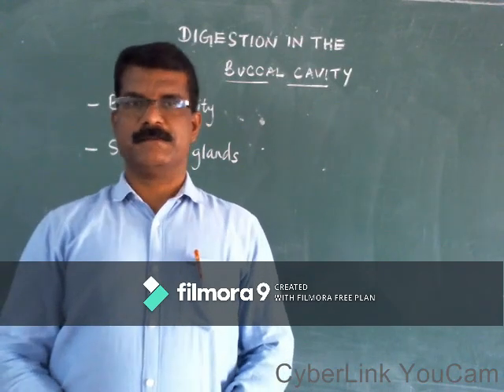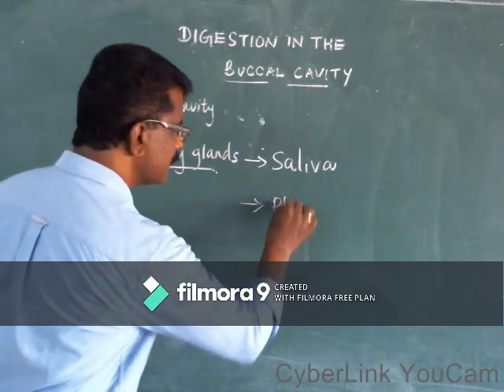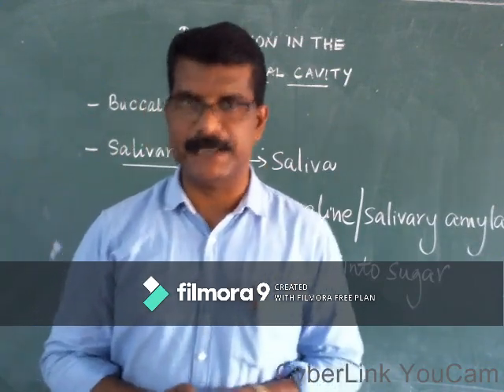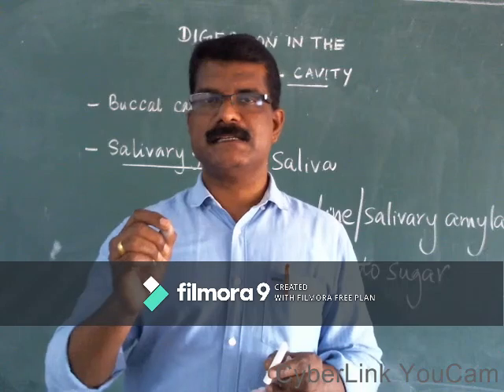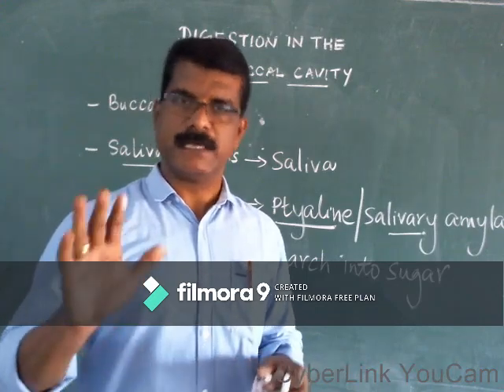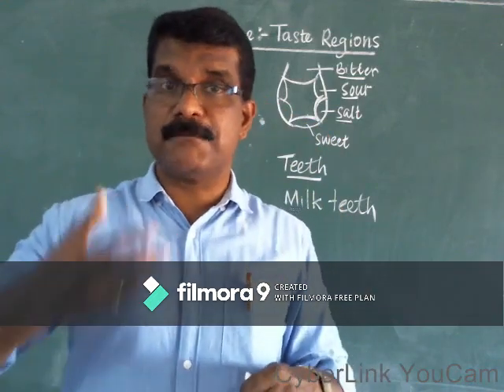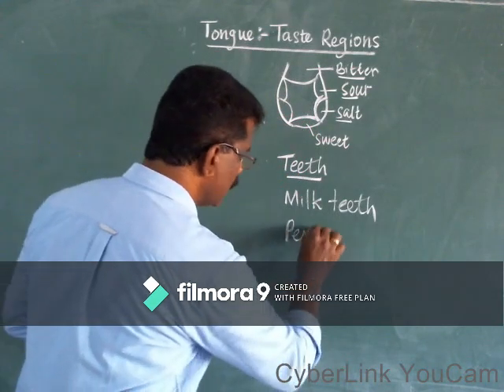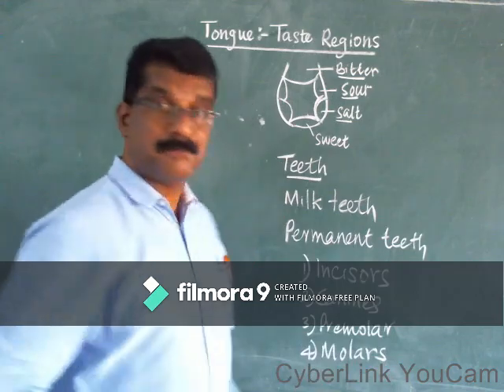CLASS: 7 Chapter 2: Nutrition in Animals- PART -3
Digestion in the buccal cavity,saliva,salivary glands,taste region of a Tongue,Human Teeth